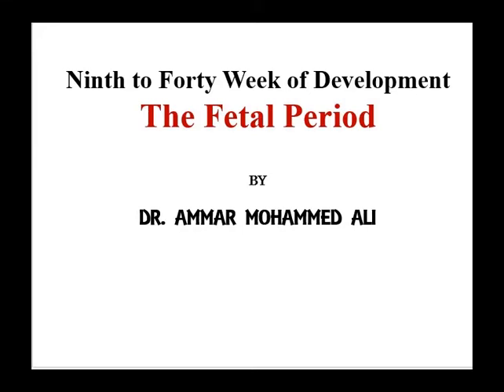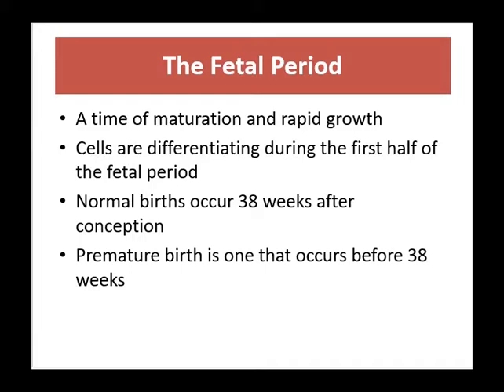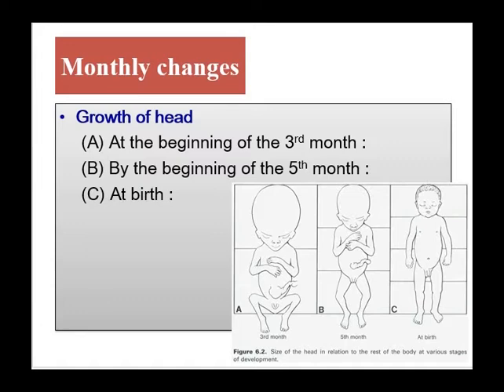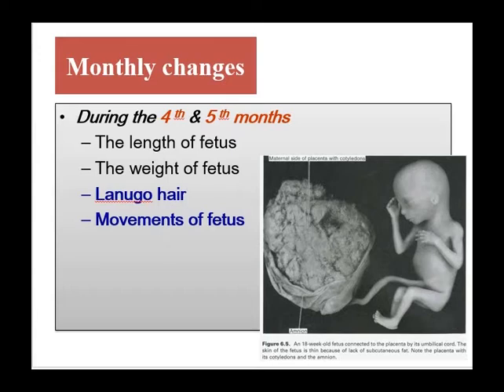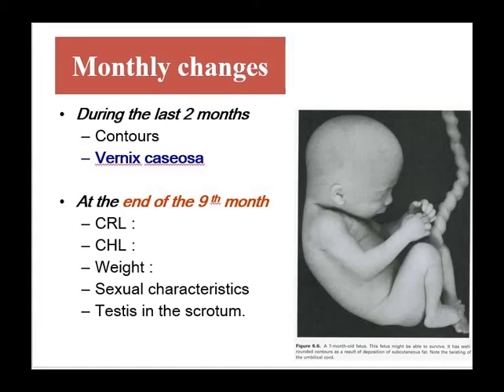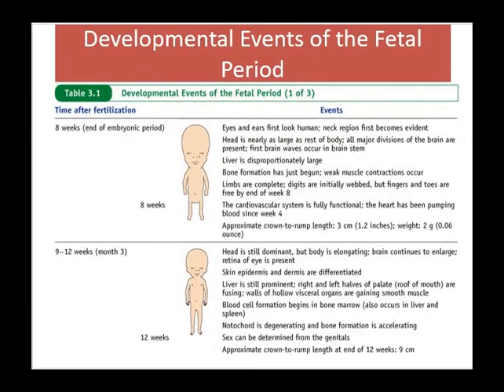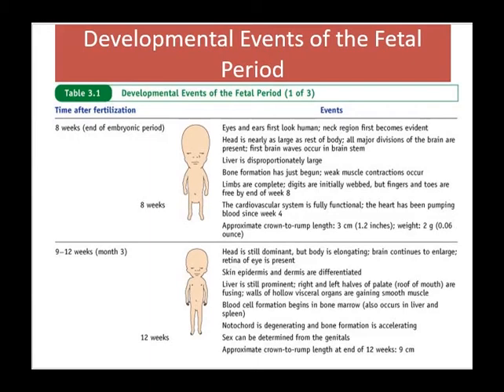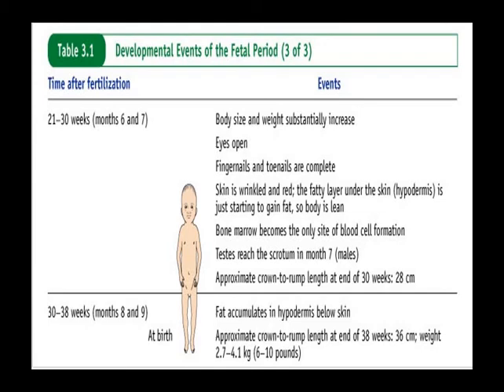Fetal Period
Bilaminar Germ Disc - Fetal Period